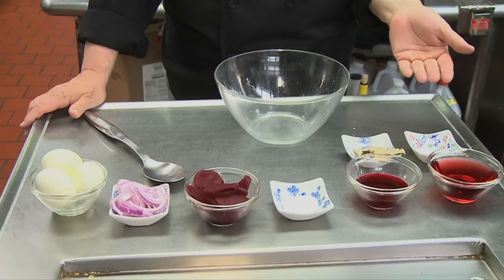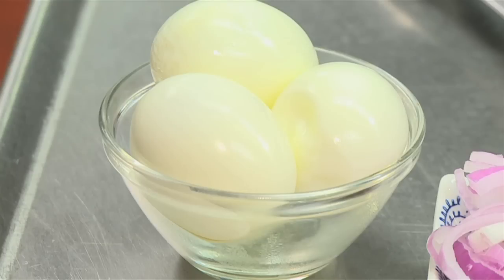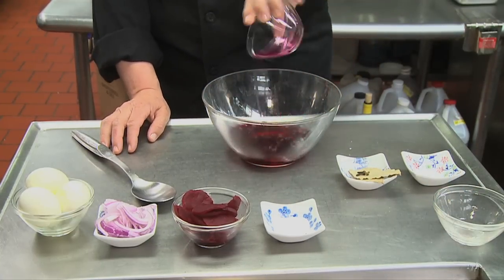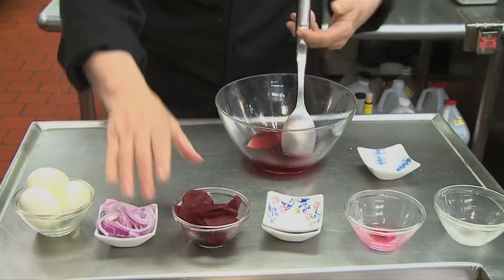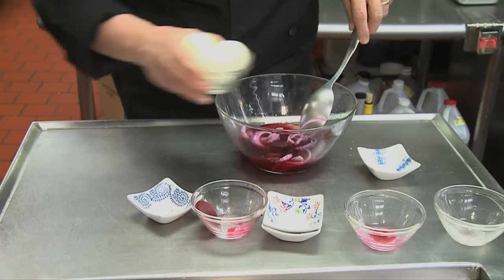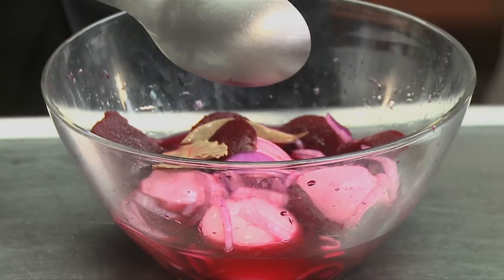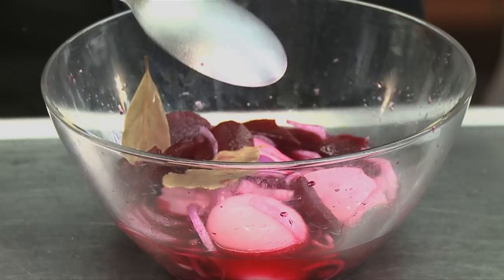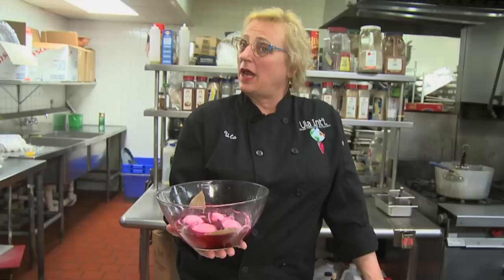How to Pickle Eggs With Vinegar, Sugar, Beets & Onions : Egg Recipes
Pickling eggs requires a few basic tools like vinegar, sugar, beets and onions. Pickle eggs with vinegar, sugar, beets and onions with help from a chef and owner of At Your Service NY Catering in this free video clip.

Series Description: You'd be surprised by just how versatile of an ingredient an egg can really be. Find out about egg recipes that you will love with help from a chef and owner of At Your Service NY Catering in this free video series.